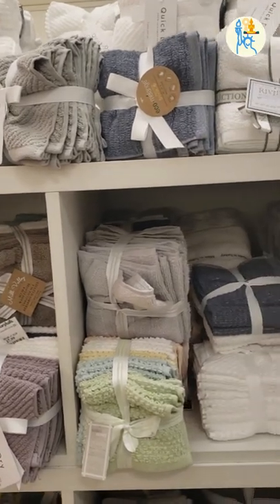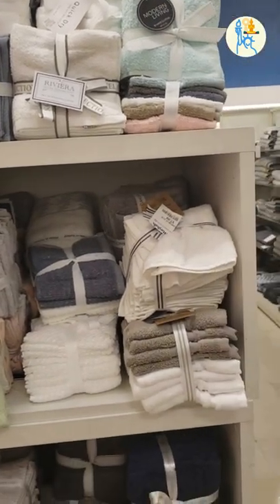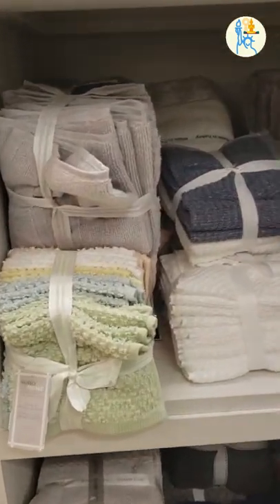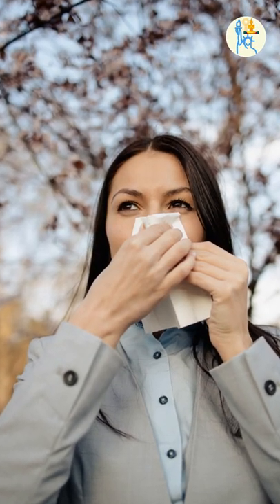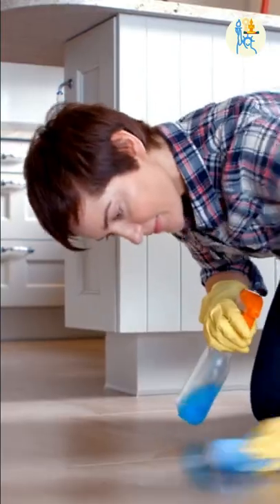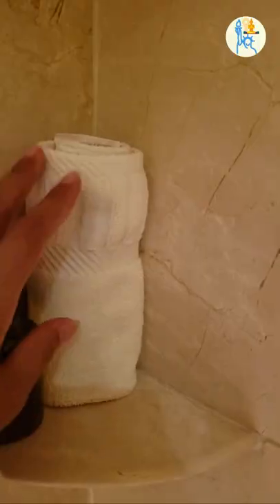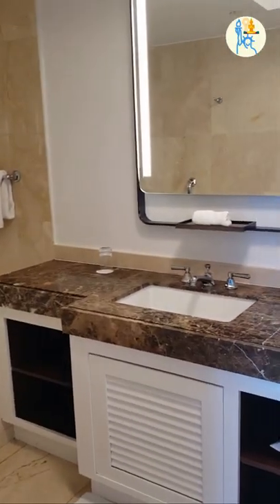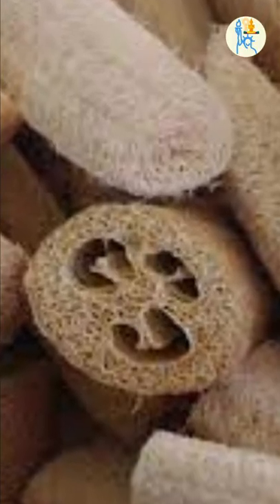Americans use a lot of these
I saw rows and rows of these and didn't know what they were for.